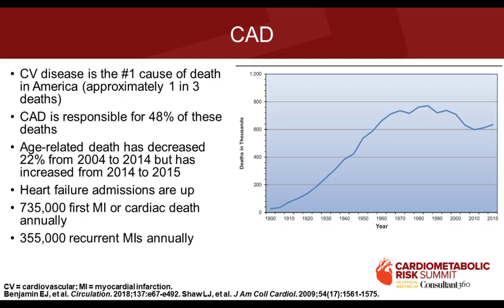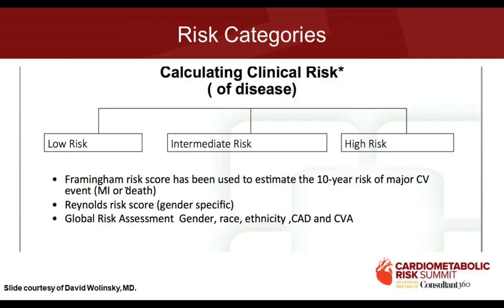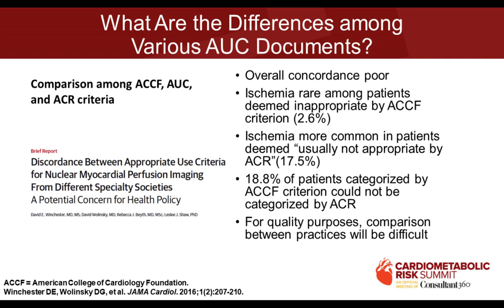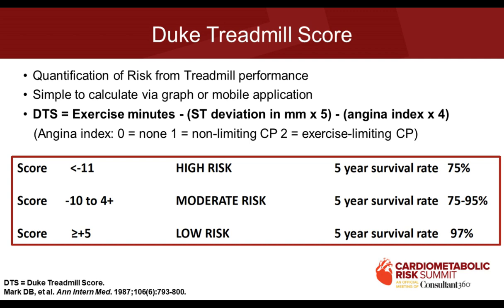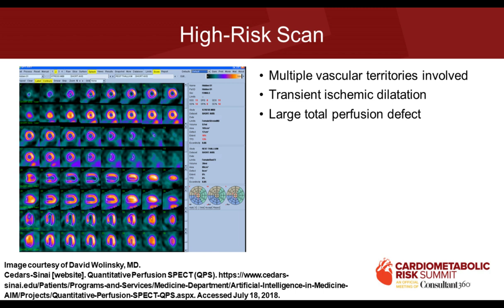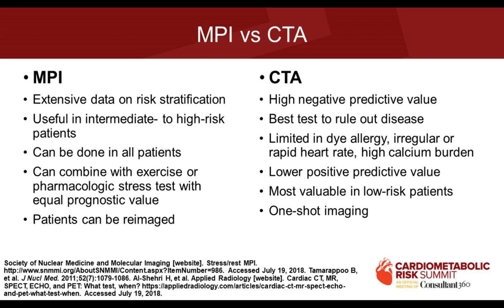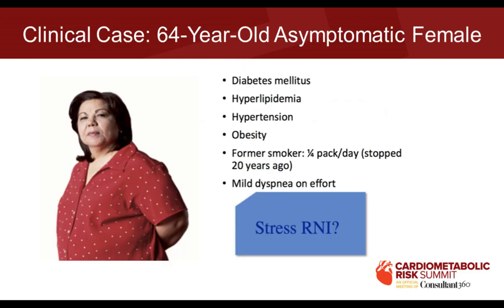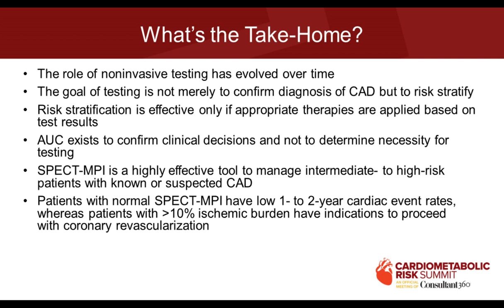Advances in Cardiac Imaging Technologies: Primary Care Essentials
Dr. David Wolinsky reviews recent advances in cardiac imaging technologies, including indications, strengths, and limitations of available modalities.